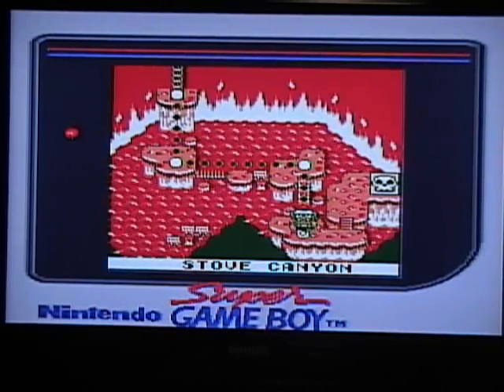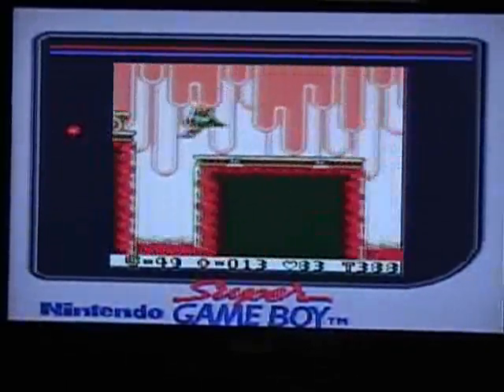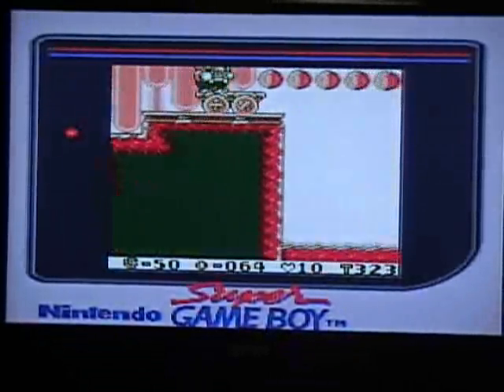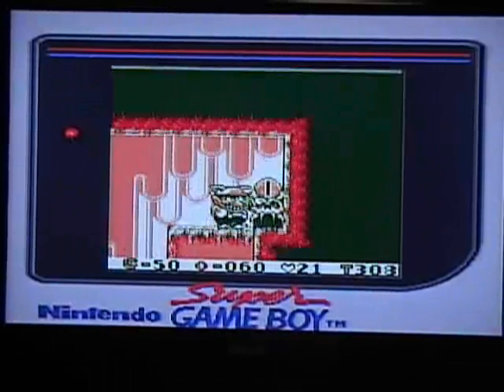Let's Play Wario Land #8: You Little Snot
One of my aunts always called me a "snot" when I upset her in a game of cards.

Coin Minigame Result: +3434 (+85 this video)
Super Game Boy Color Password: 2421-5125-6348